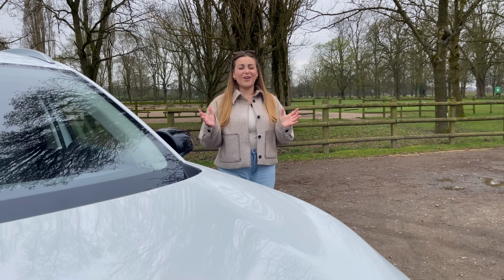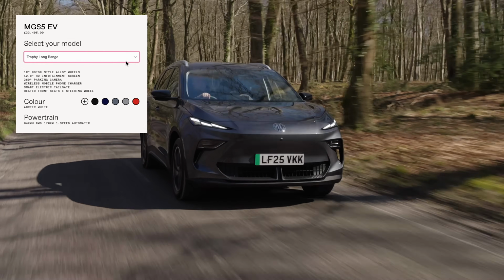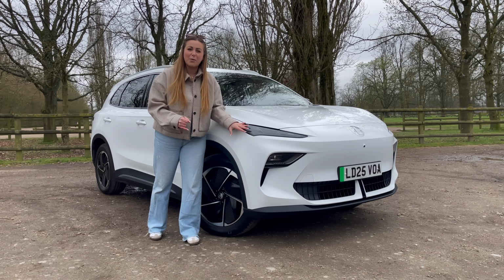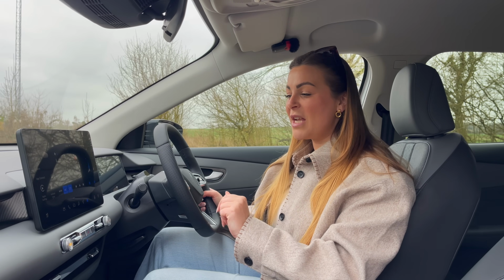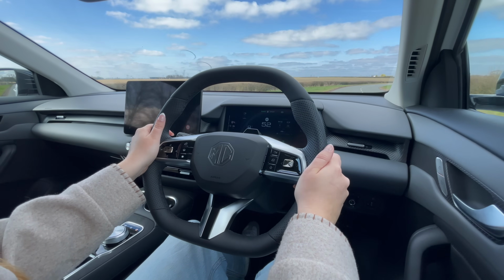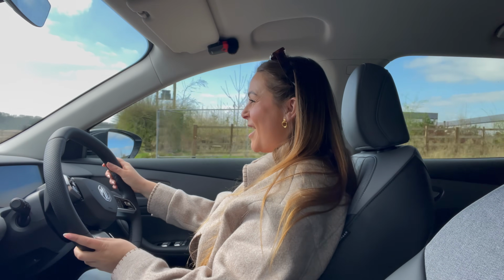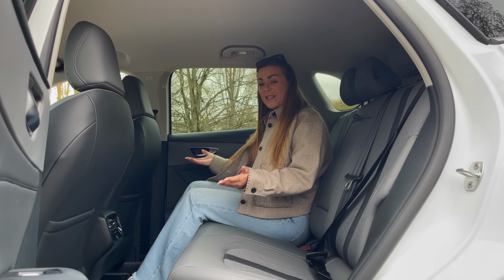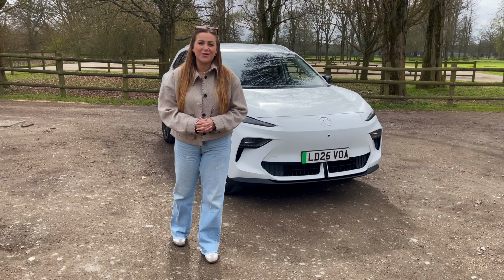MG S5 Review: The Ultimate All-Electric Upgrade from MGZS - Space, Tech & Test driven! UK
Join me as I take an in-depth look at the all-new MG S5, the electric successor to the beloved MGZS. This innovative model boasts an impressive array of features, including enhanced spaciousness, cutting-edge technology, and higher quality materials that elevate your driving experience. I’ll be taking it for a test drive on the UK to see how it performs in real-world conditions. Don’t miss out on this comprehensive review that dives deep into the capabilities and comforts of the MG S5. Watch now to discover if this electric SUV is the right choice for you!

If you want to support the channel by donating me a coffee then you can do so (I am very grateful but please ONLY if you can afford to, there is no obligation and I still love each and every one of you!

Want to see new Auto Social UK content every day? Then make sure you're following me on both Instagram and TikTok

Track Name: Infraction- City Beat